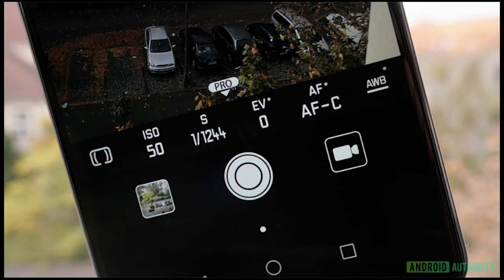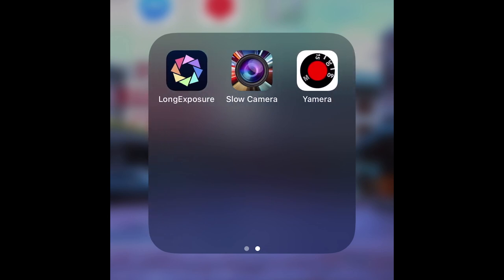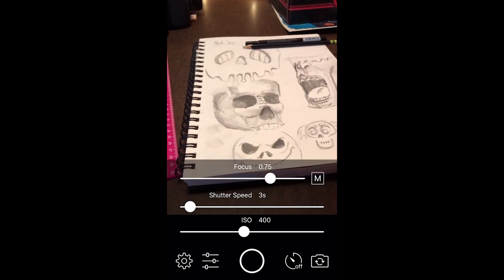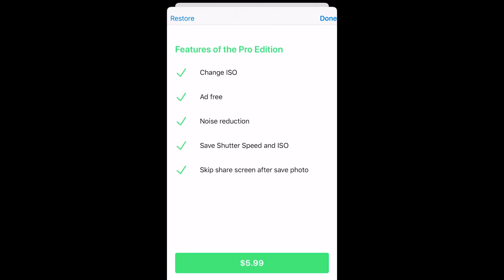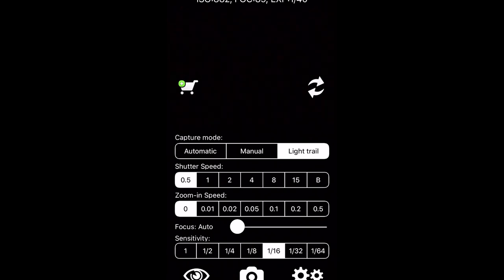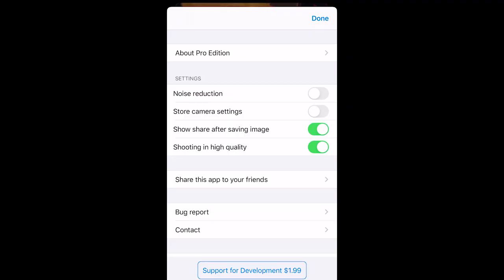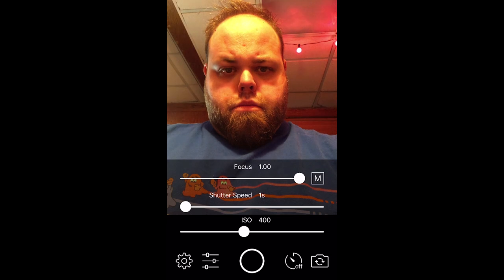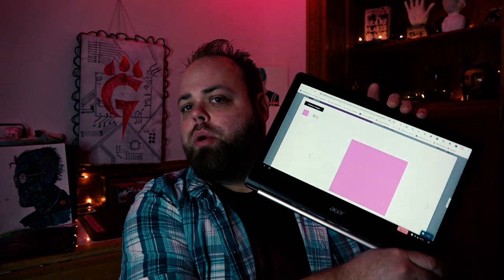Free!! Light Painting Apps | Photo 101 | Online School | University of YouTube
Today we are going into the different apps that I have used in creating light paintings.  We are using photography skills to understand the way that light works while creating images. This is a great way to challenge your skills and build a better portfolio of work.
Learning new things while in quarantine has been a challenge, but it is good to keep the mind learning.

Category
Education